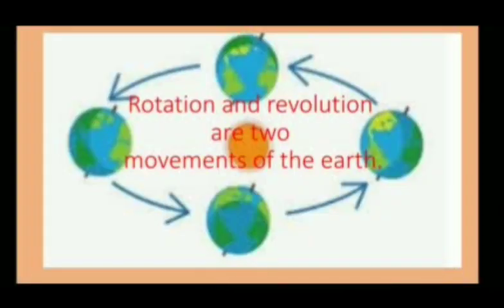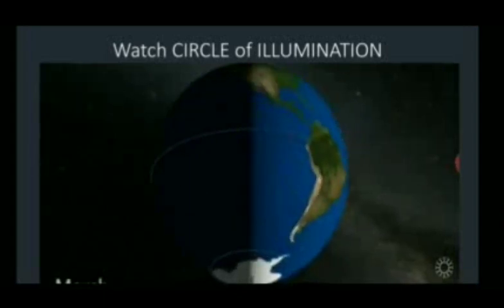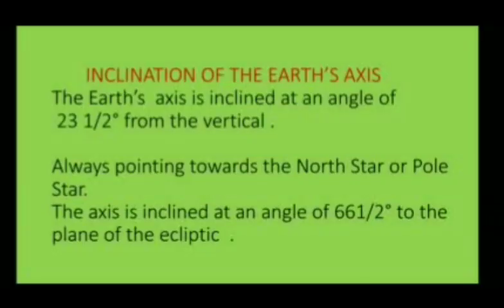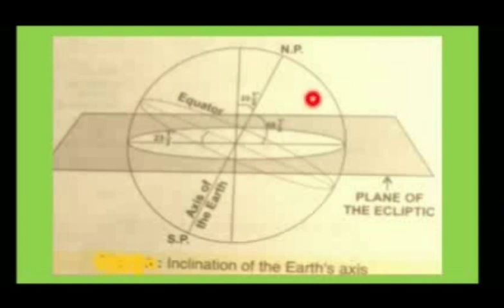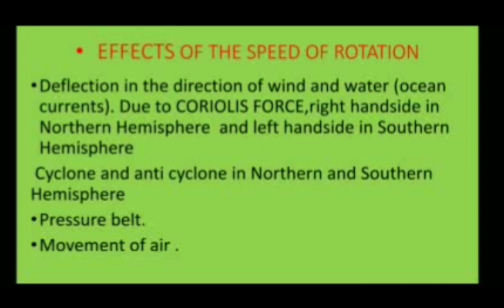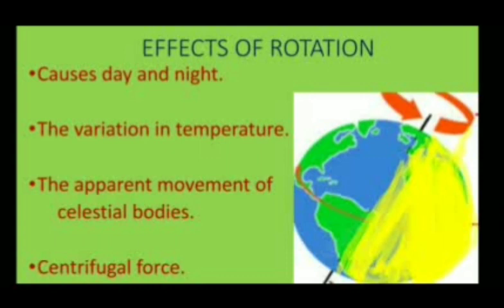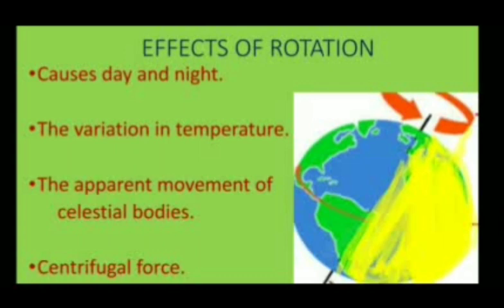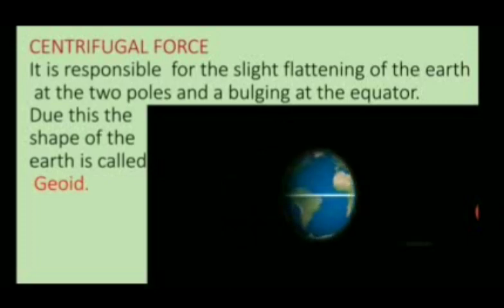Rotation and revolution part 1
Explaination of rotation of the earth and its effects